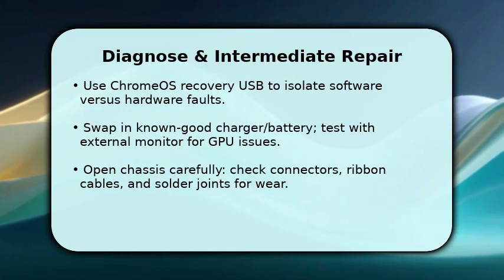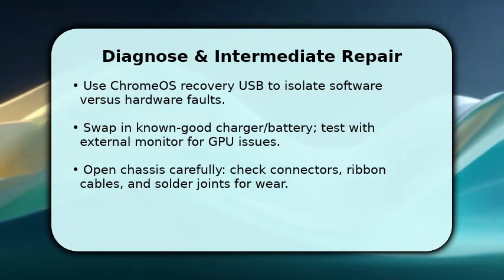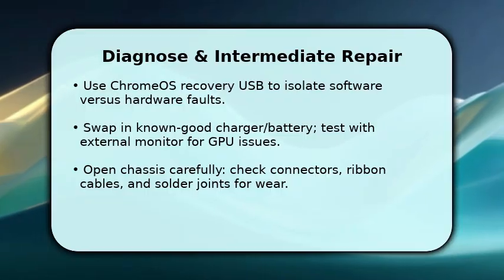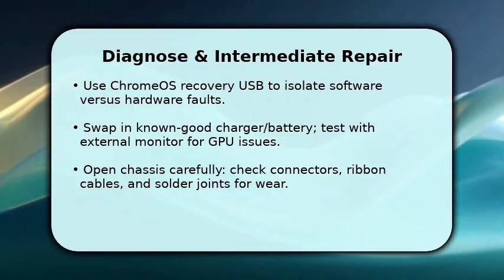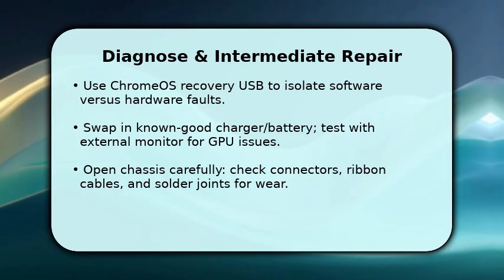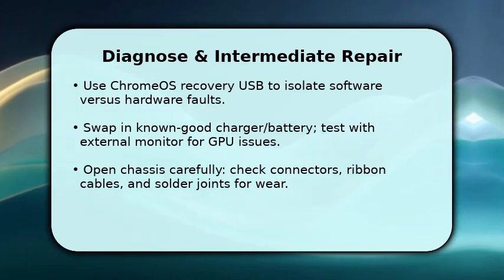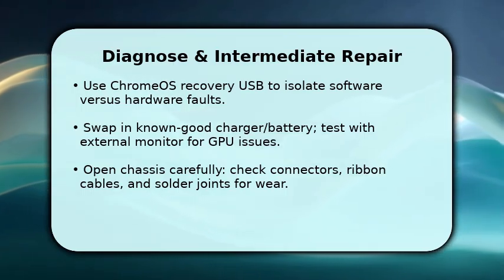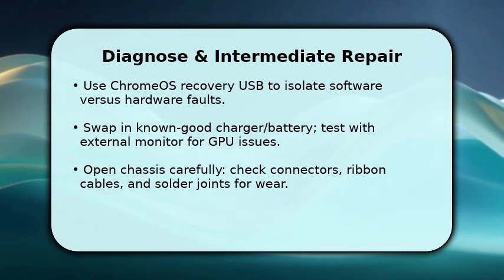How to Fix School Chromebook (full Guide)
Discover the essential steps to troubleshoot and repair common issues on your school Chromebook. This comprehensive guide covers everything from basic fixes like restarting devices, clearing cache problems, managing extensions, updating software, to more complex solutions such as resetting settings without losing data or addressing hardware malfunctions.